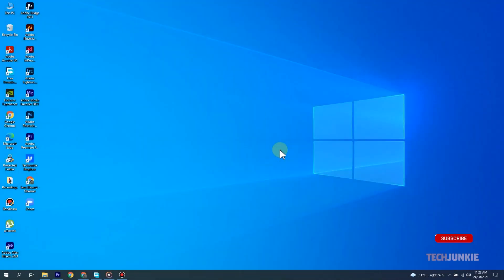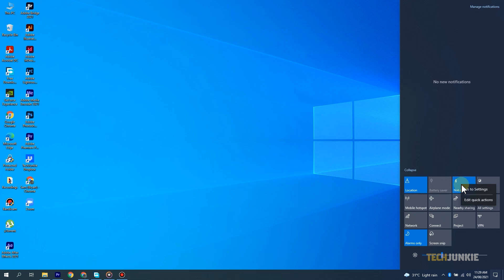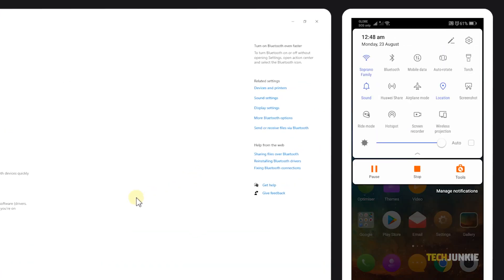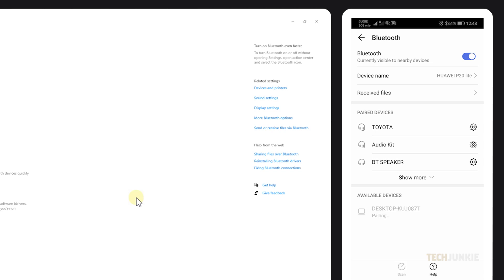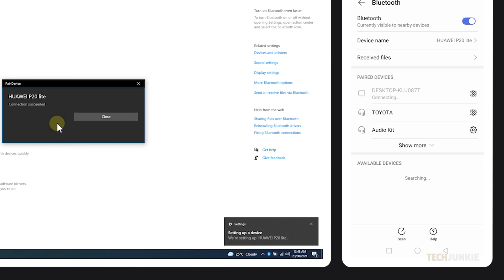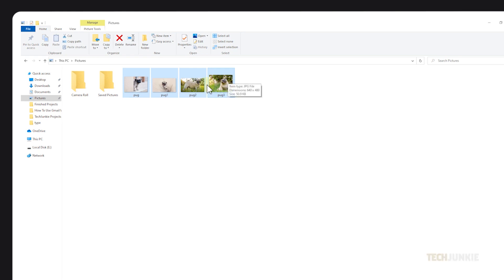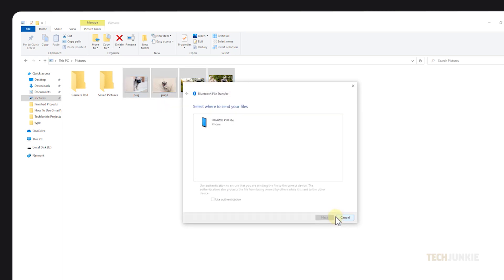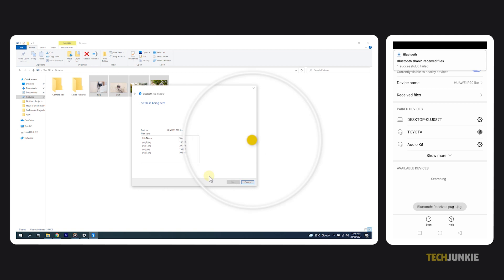How to Send a File to your Android from a Windows PC via Bluetooth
Sending things through the cloud makes things easy and convenient, even if it’s not the most secure option you can find today. While finding a cable might be the easiest method, it’s not required to transfer files between devices. Sending files from Android to Windows over Bluetooth is super simple. Here’s how to get to it!